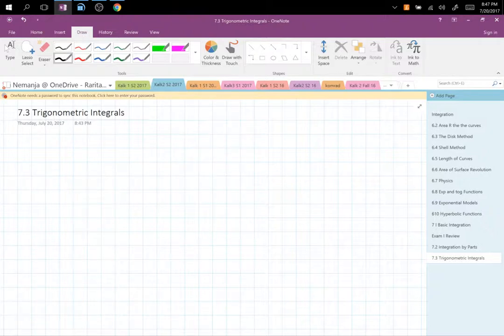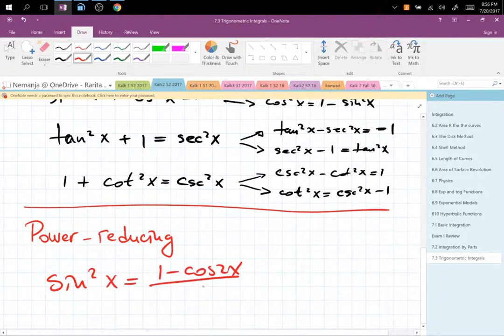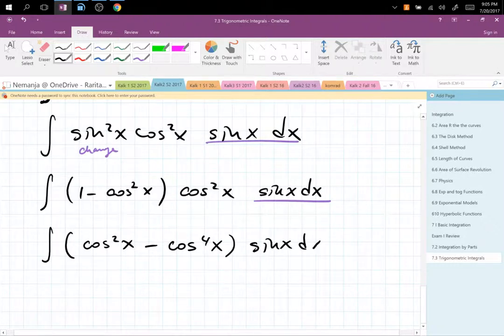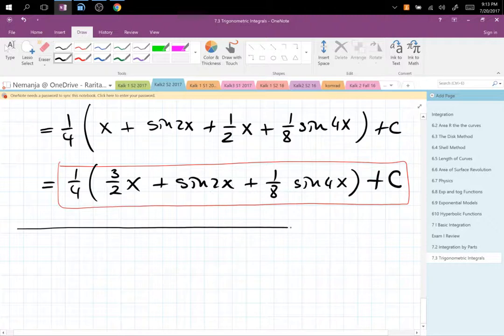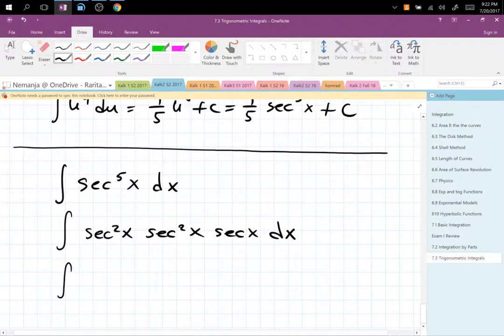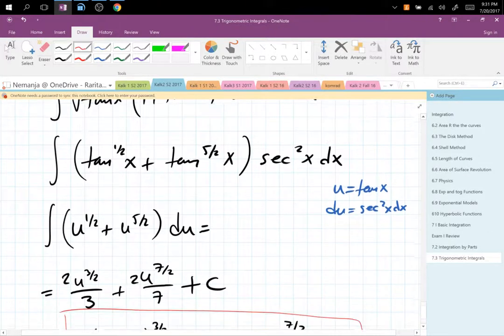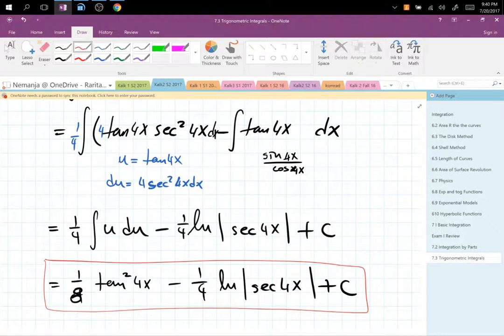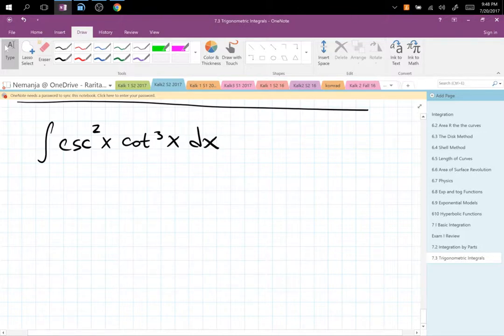Nik's Live Calculus Stream (Calculus2 7.3 Trigonometric Integrals